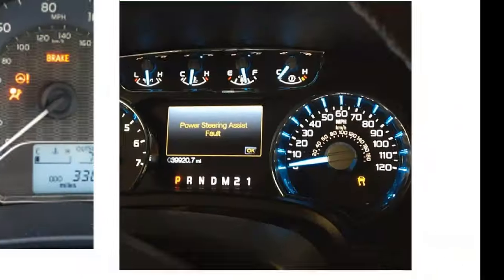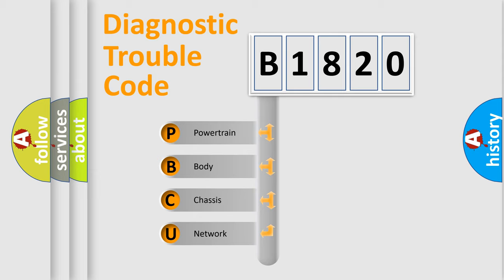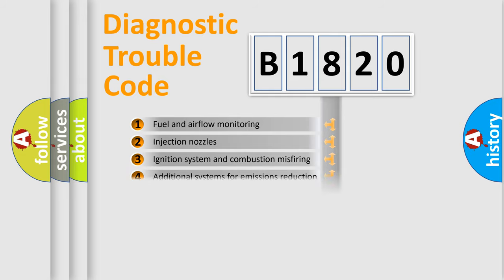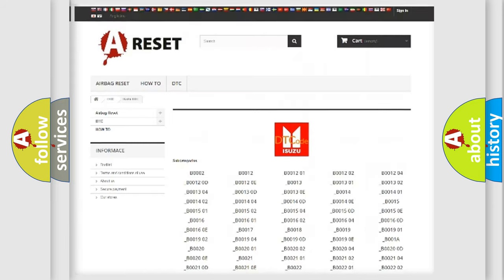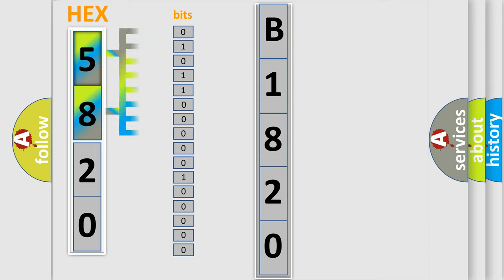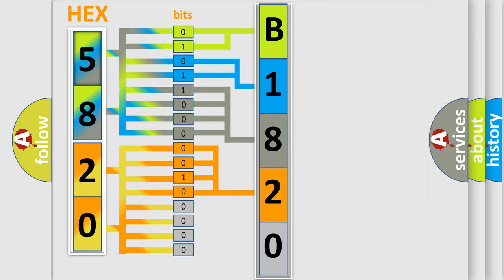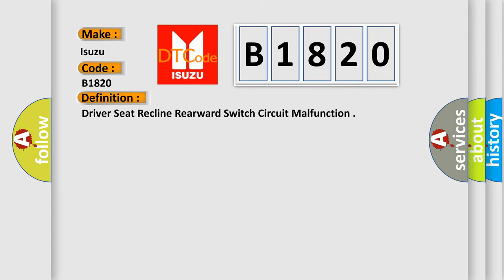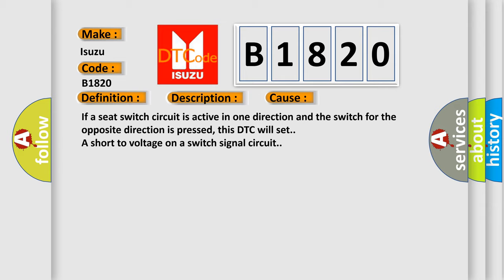DTC Isuzu B1820 Short Explanation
Contents:
0:21 Basic DTC analysis according to OBD2 protocol standard.
1:48 Insight into programming
2:58 A diagnostically understandable description of the Diagnostic Trouble Code
3:05 Basic error definition

Make:
Isuzu
Code:
B1820
Definition:
Driver Seat Recline Rearward Switch Circuit Malfunction
Description:
The MSM must be powered.
Cause:
If a seat switch circuit is active in one direction and the switch for the opposite direction is pressed, this DTC will set.
A short to voltage on a switch signal circuit.